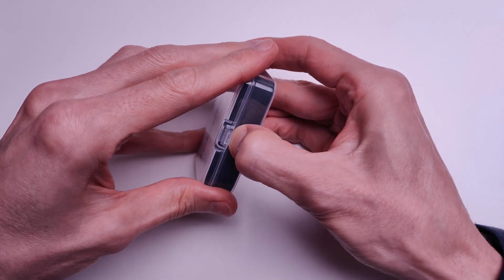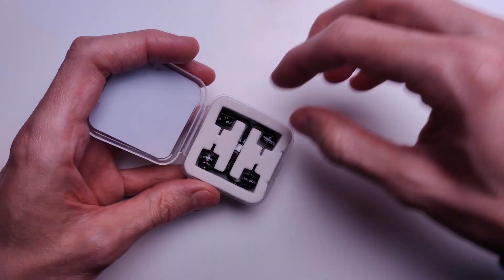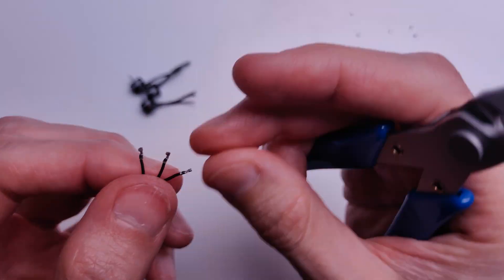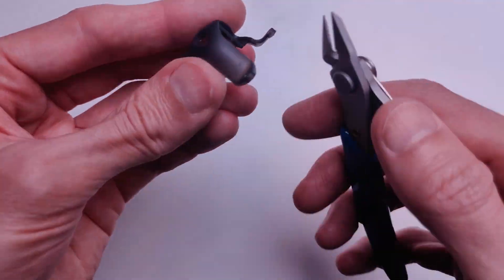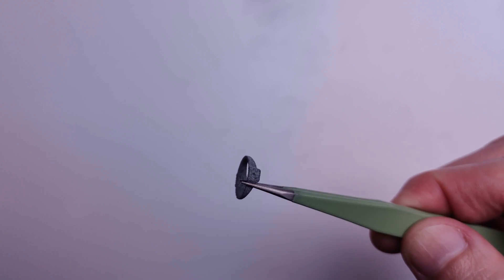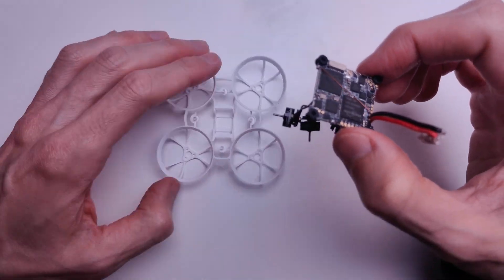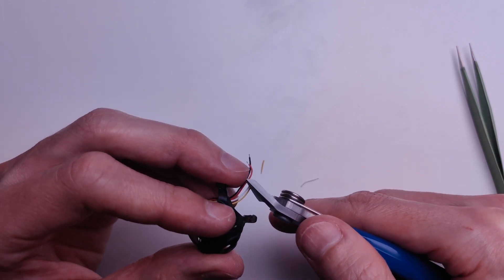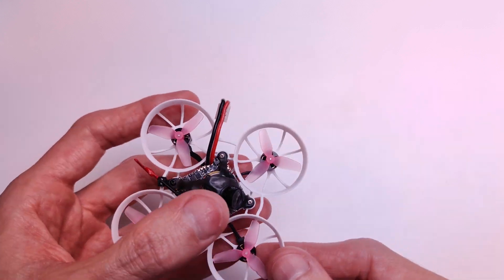My HDZero tinywhoop build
A quick run through of my 65 mm tinywhoop build:

* HDZero AIO5 flight controller
* HDZero Lux camera
* BetaFPV Air65 frame
* Happymodel SE0702 28kkv motors
* Happymodel Crux3 canopy
* Prodrone TinyVee antenna